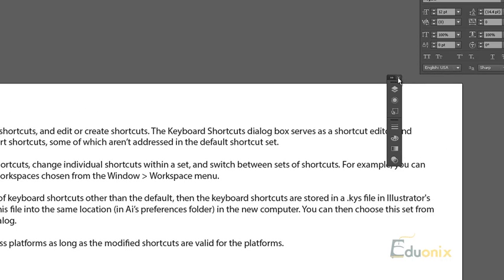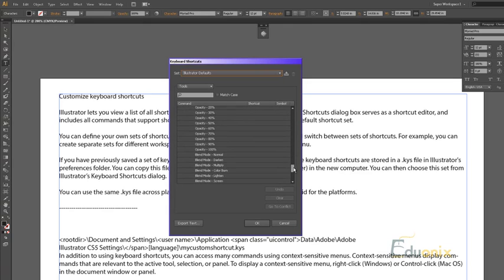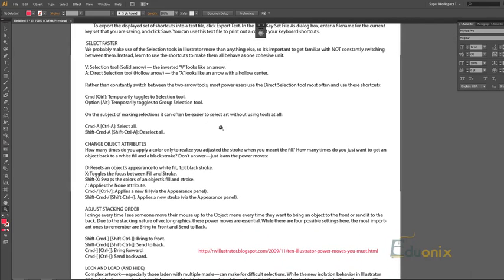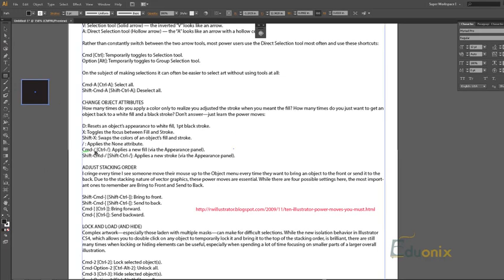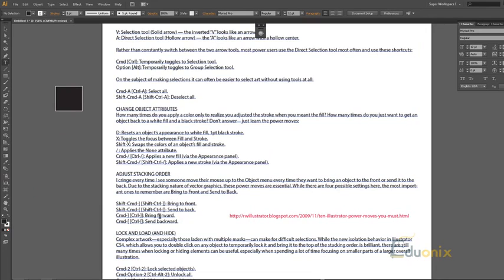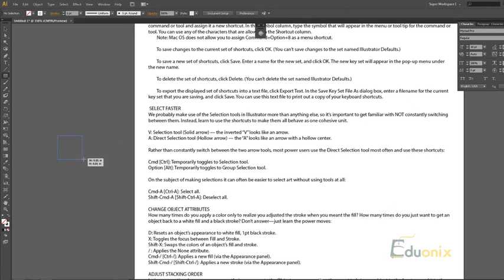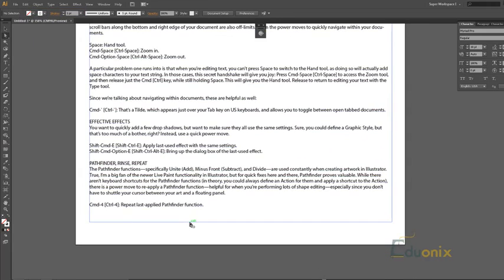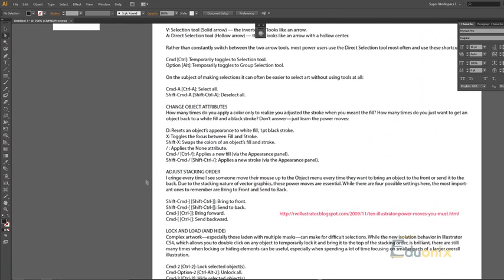Illustrator Tutorial Beginner Illustrator Course Skillfeed 38